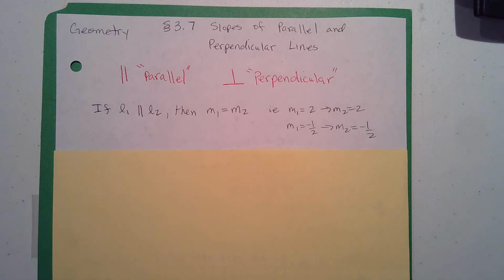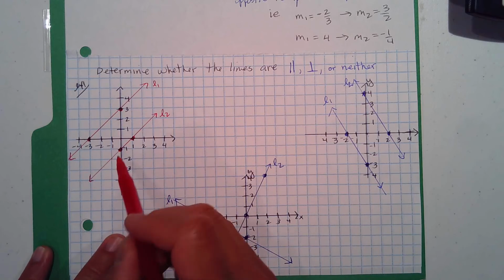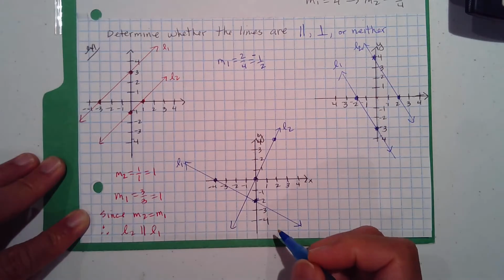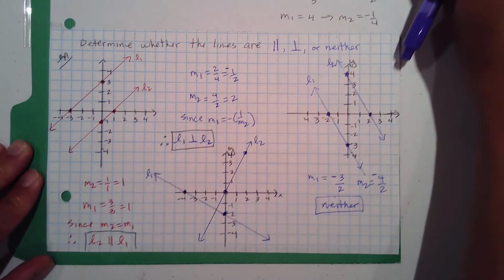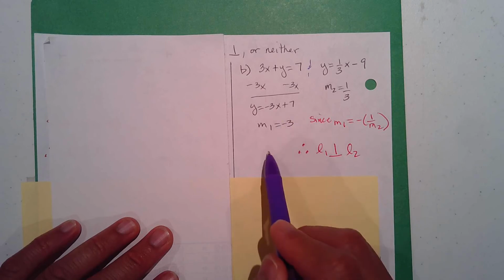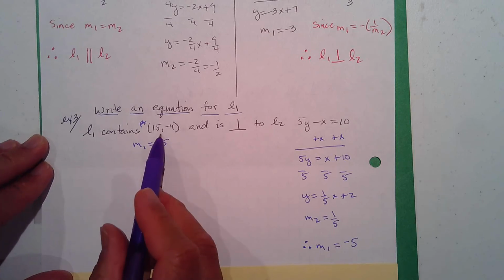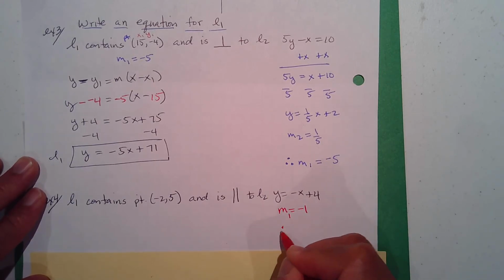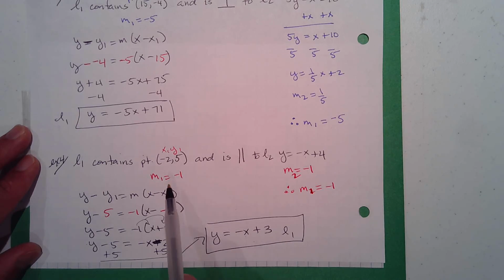Geo. 3.7 Slopes of Parallel and Perpendicular Lines